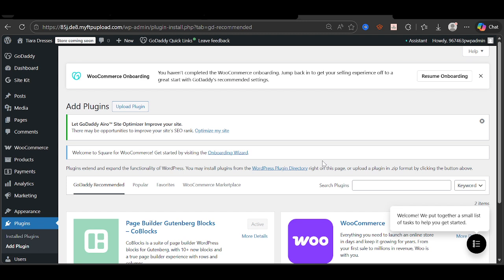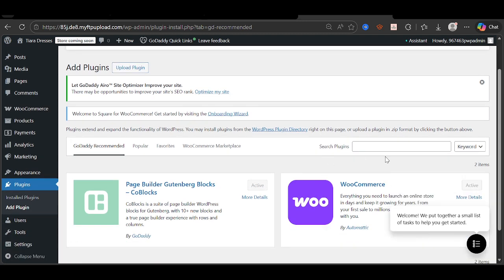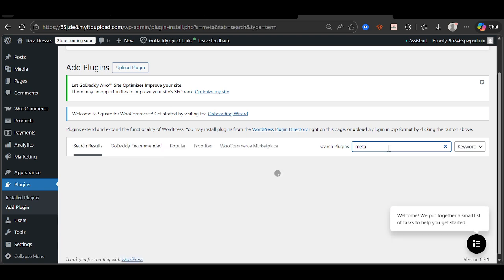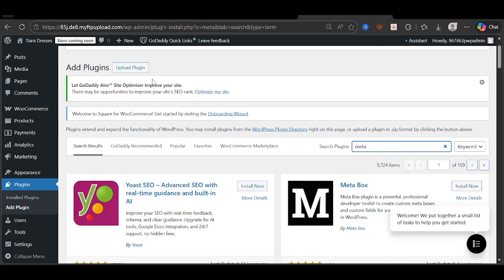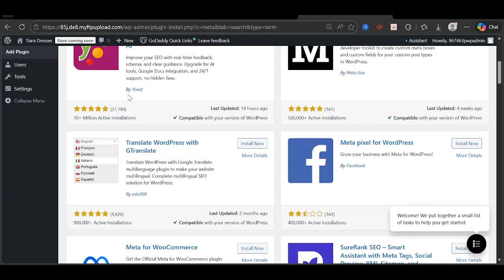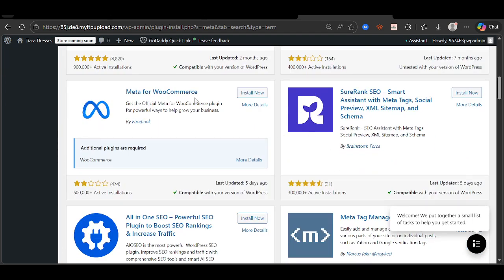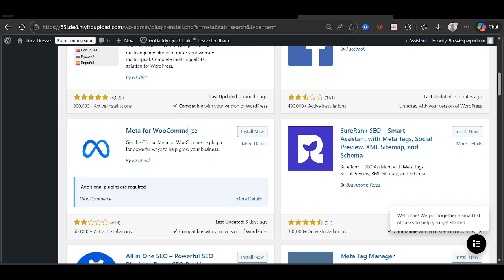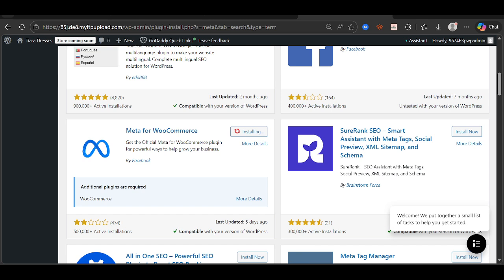How to Add Facebook Pixel to GoDaddy Website 2026 (Easy Guide)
In this professional tutorial, we will guide you through the process of adding a Facebook Pixel to your GoDaddy Website Builder. Understanding how to integrate this powerful marketing tool can significantly enhance your website's performance by improving ad targeting and tracking conversions.

By watching this video, you will learn the step-by-step method to efficiently set up your Facebook Pixel, ensuring you can make data-driven decisions for your marketing campaigns. Watch till the end to get the most out of this valuable information.